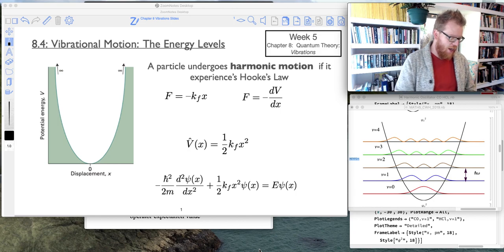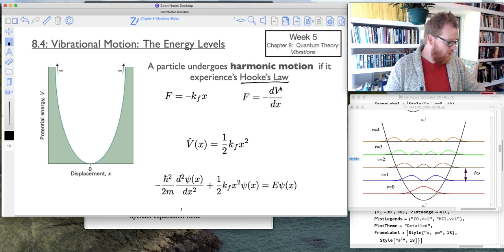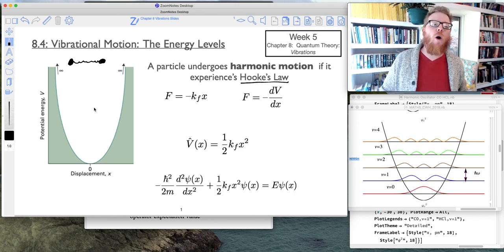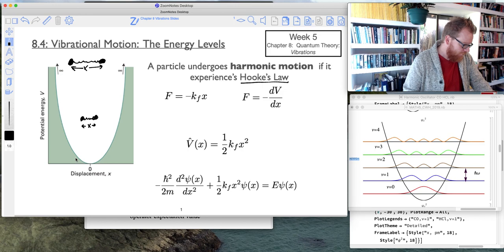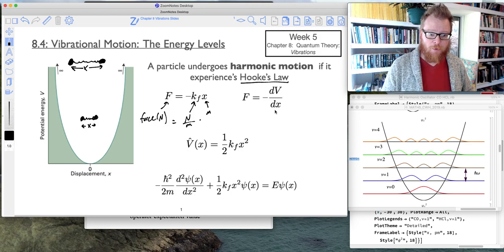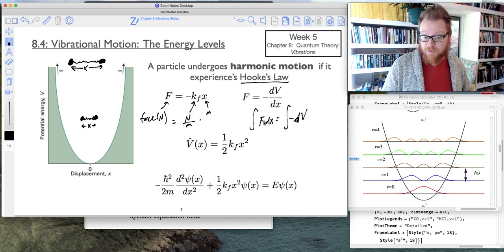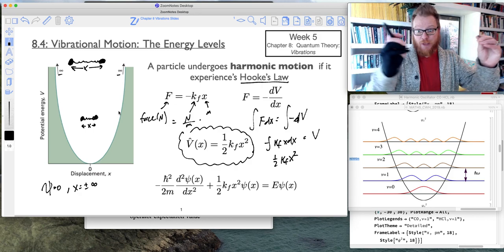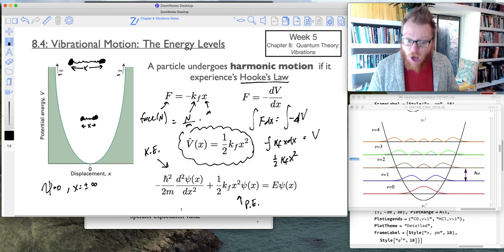CHEM 362 S22 Lecture 3.1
Know Hooke’s law, harmonic motion, and how these build up the potential energy operator for vibrational motion